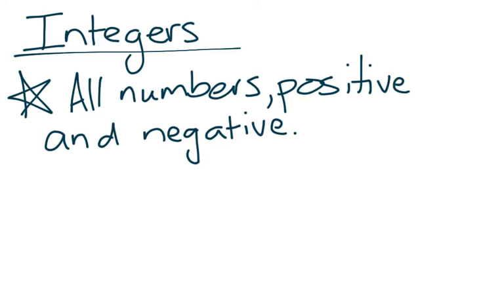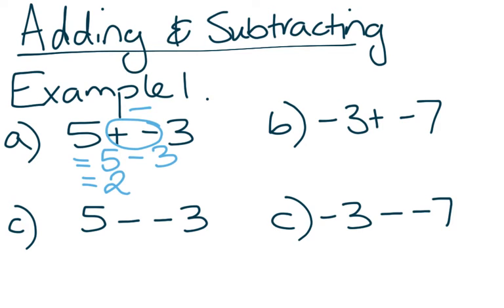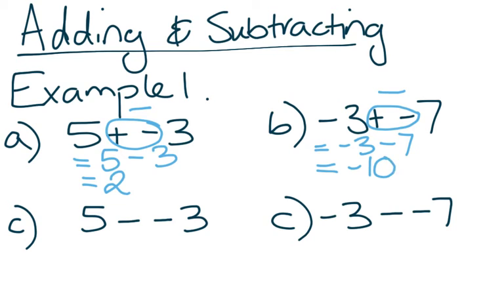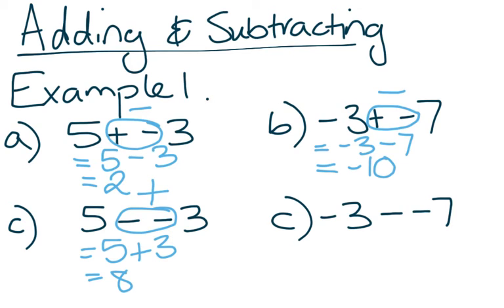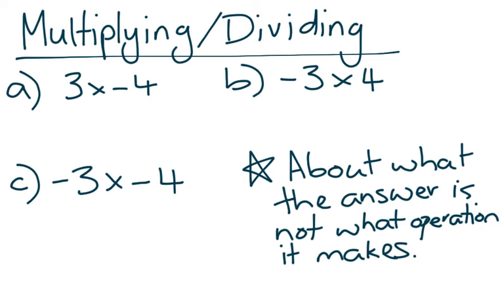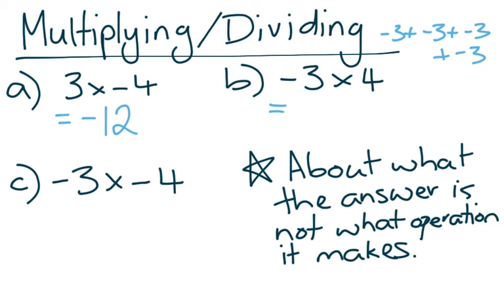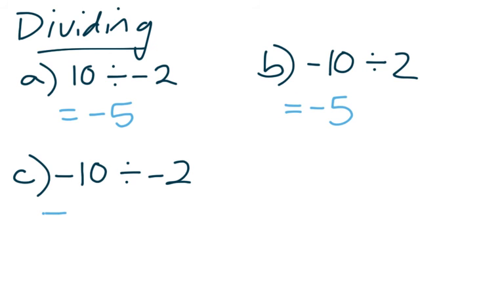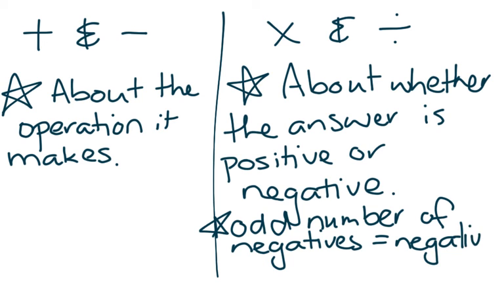Integers - Basic Operations